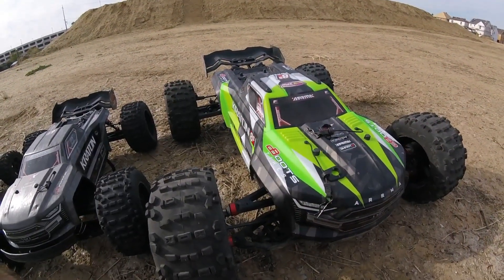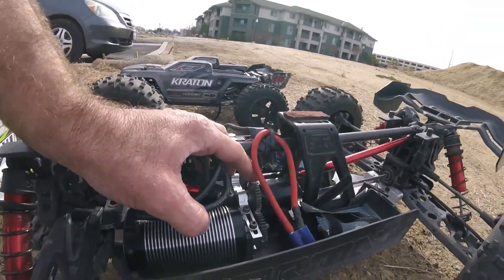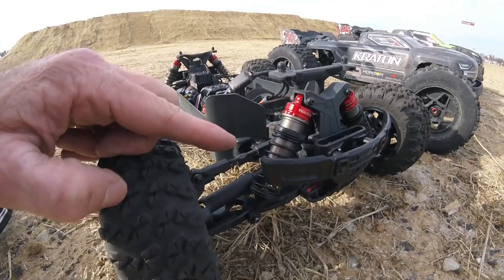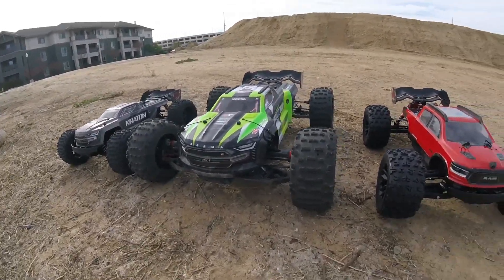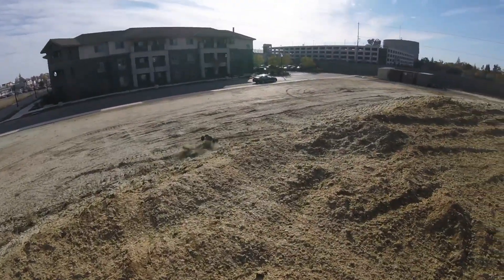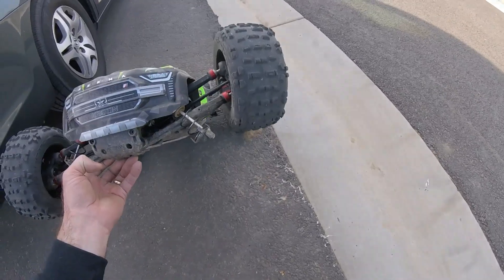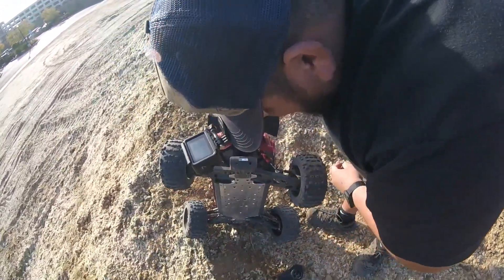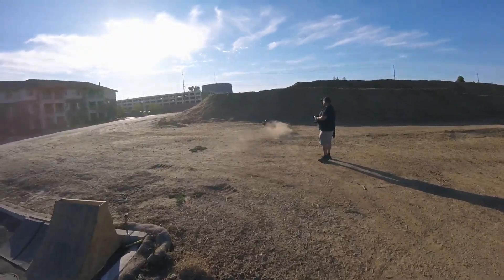BEST Christmas Gifts? ARRMA Kraton 8s and 6s EXB go EXTREME!!!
Which one for under the tree? Not sure it matters because they all bring fat smiles. Shout out to my brother David for a Killer break-in bash with his new Kraton EXB 6s. Ran out of space on my SD card and missed recording him sending it towards the end. Also missed running the Big Rock. Big thanks to Fast Track Hobbies in Rocklin, CA and M2C Racing!!!